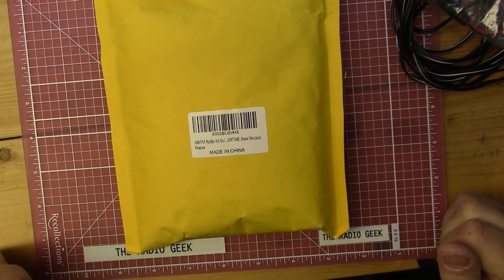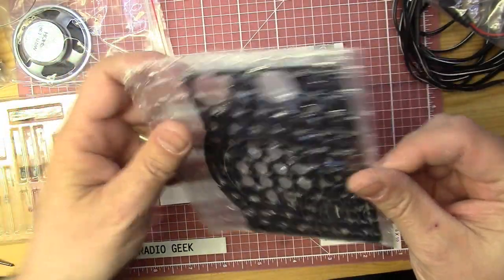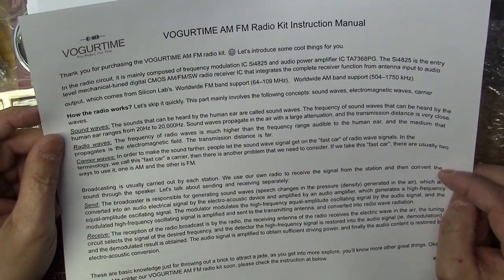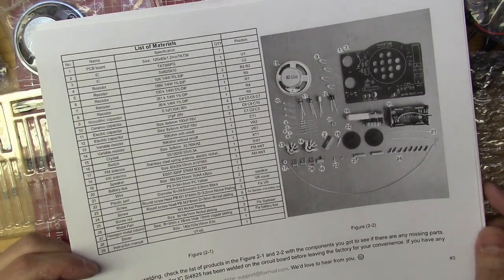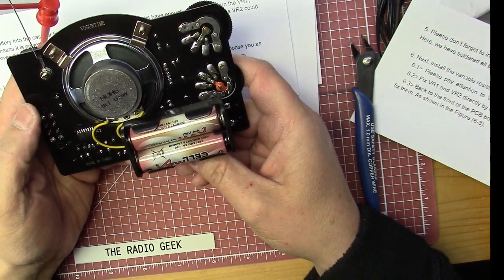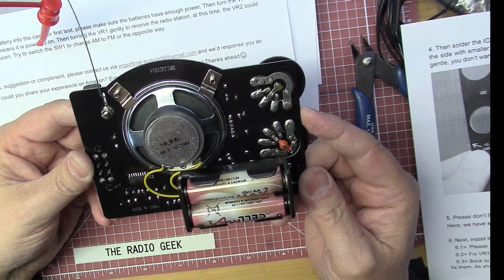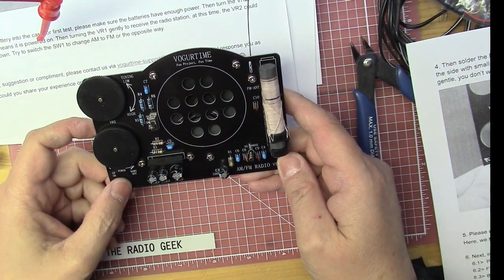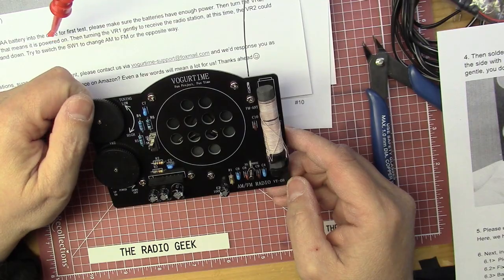VOGURTIME VT 08 AM FM Radio Kit Review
Today I review the VOGURTIME AM FM radio kit sent to me to review by the Amazon seller Vogurtime. I found this kit to be a lot fun to put together and to have very  good instructions as well. Watch the video and see how it goes to together.